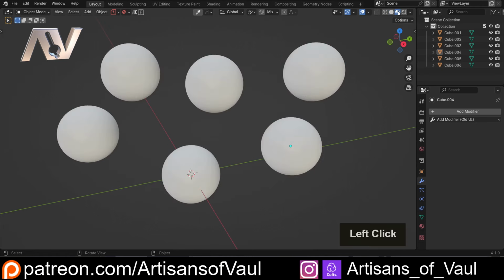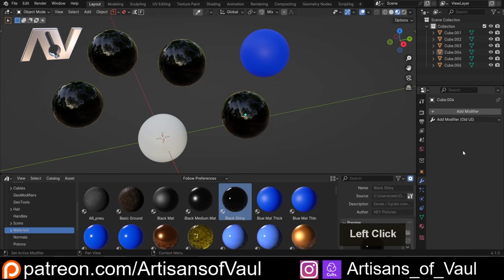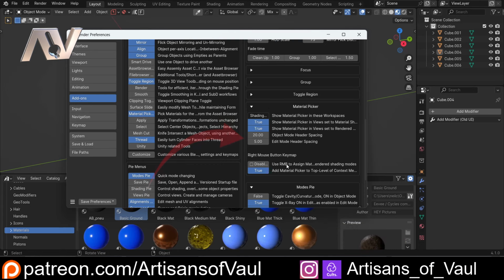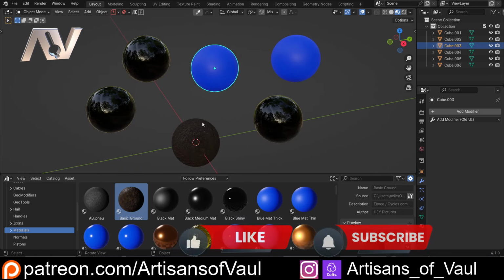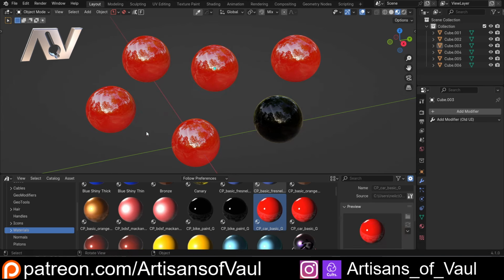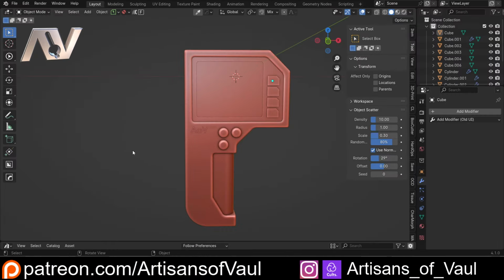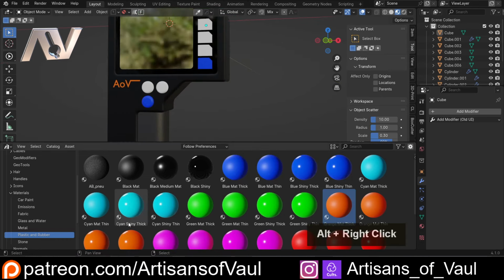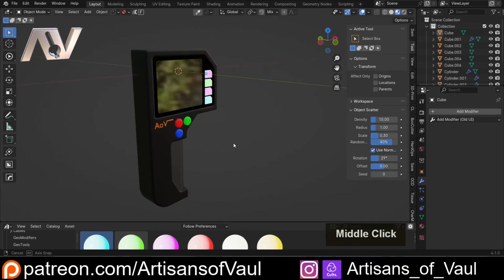Pick Materials Faster in Blender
This is a nice simplification to speed up workflow a bit. I like that it just seems more practical and works with my way of thinking.